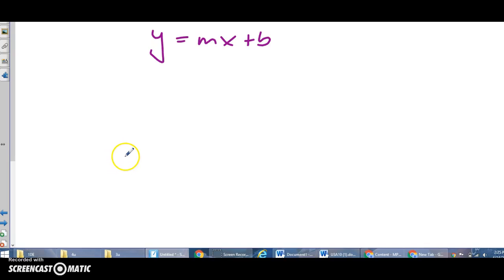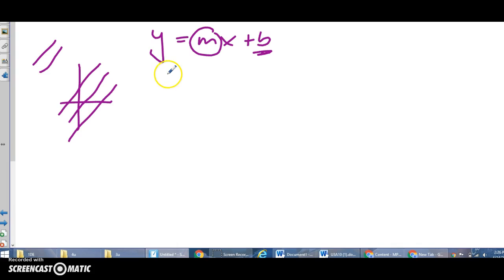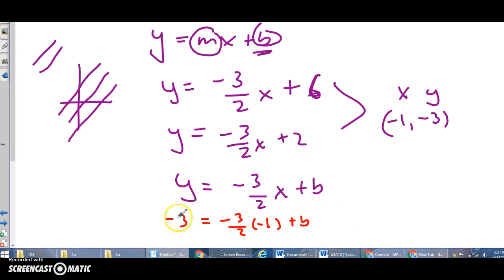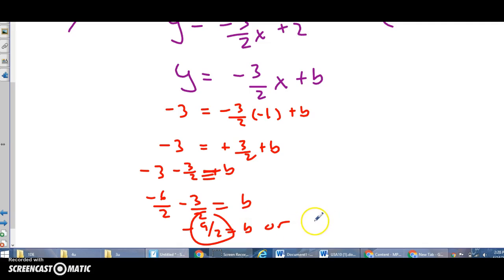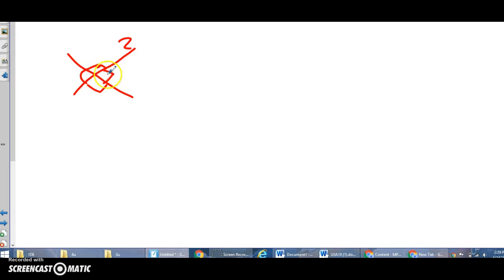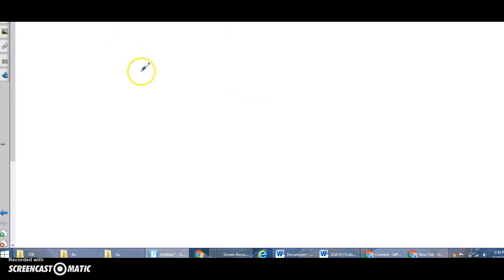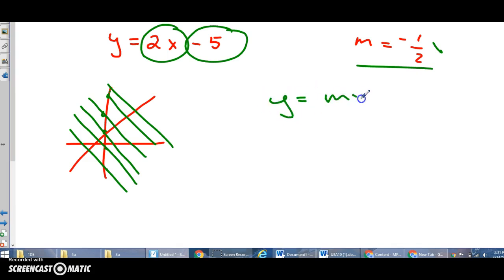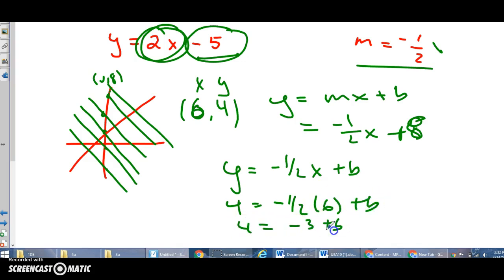4.6 - Parallel and Perpendicular Lines